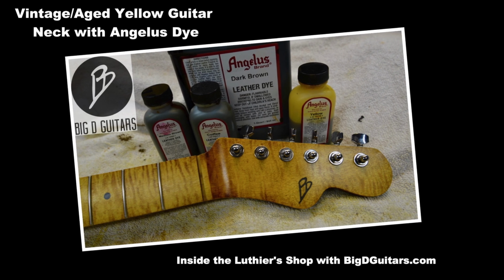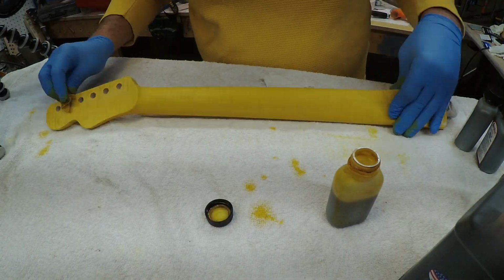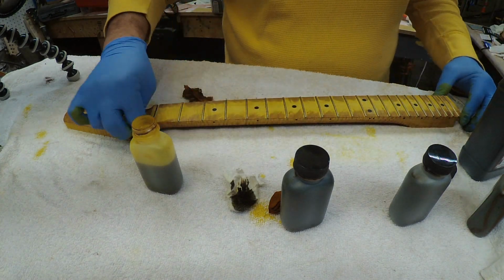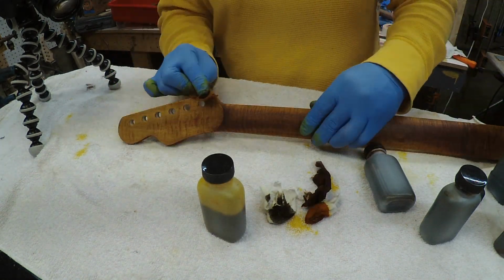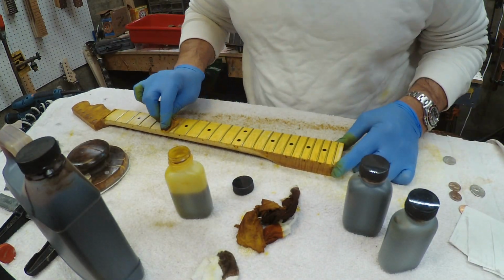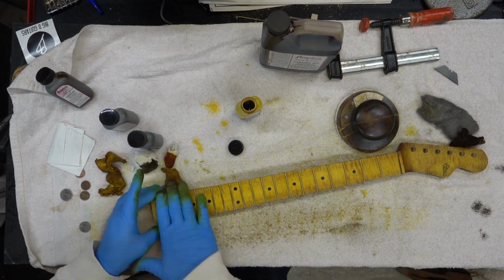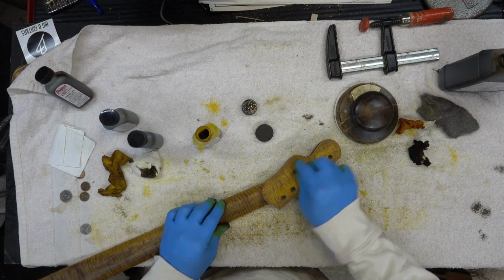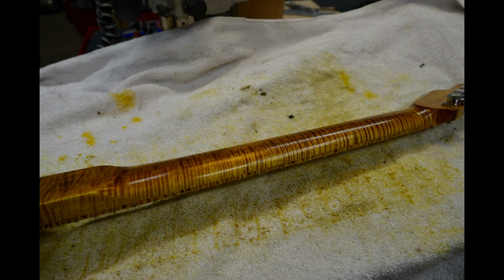A Vintage Maple Neck Finished in under 4 Minutes! Leather Dyes and Tru-oil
A quick vid of me staining a maple neck using angelus leather dyes.  All FFD version!